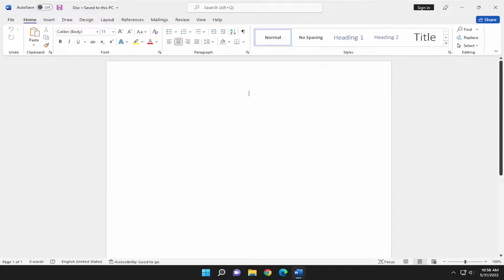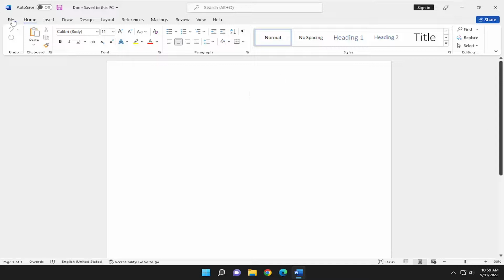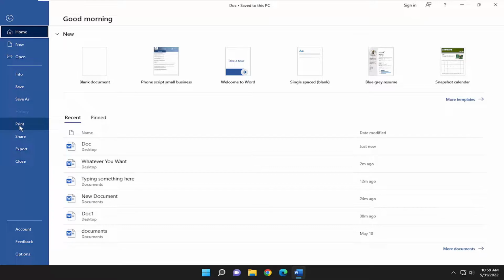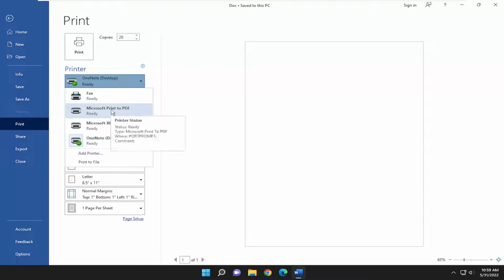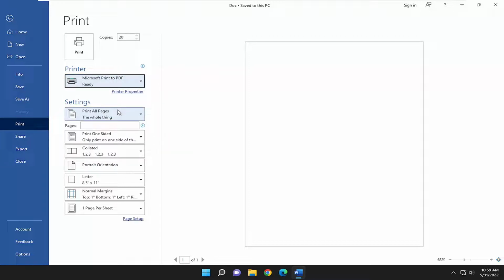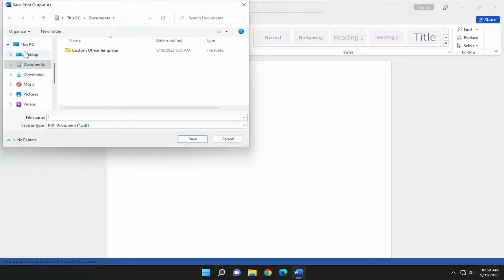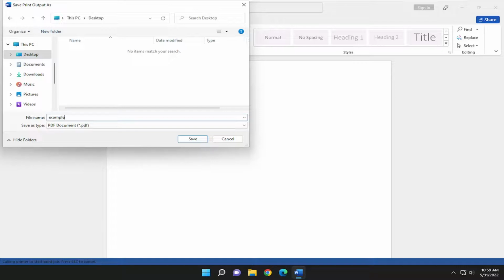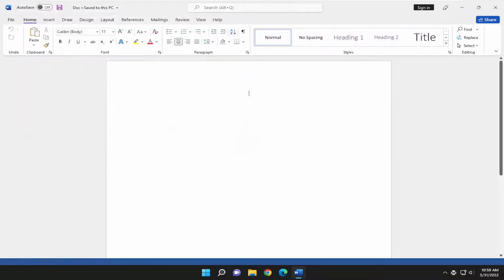How to Print a Document as PDF in Microsoft Word [Tutorial]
Microsoft Word allows you to both Save and Print Word Documents in PDF Format. You will find the steps to Save As PDF or Print to PDF in Microsoft Word.

Issues addressed in this tutorial:
print document pdf word
print pdf to word document
word document won't print to pdf
print word document to multiple pdf
how to print word document to pdf without comments
unable to print word document to pdf

This same process also applies for other Microsoft document types such as Excel and PowerPoint files.